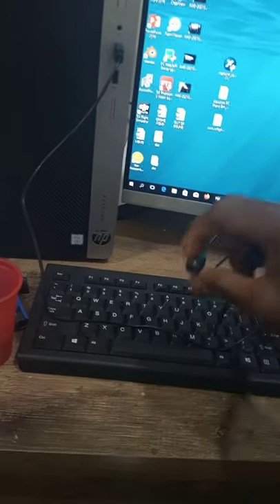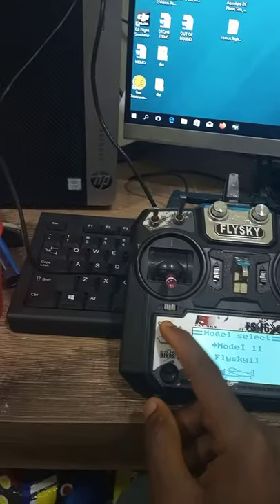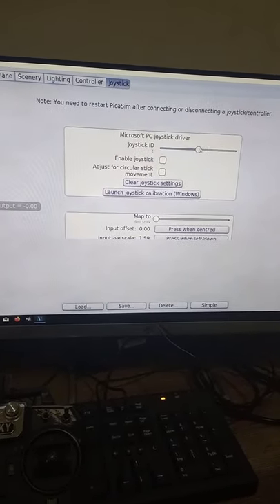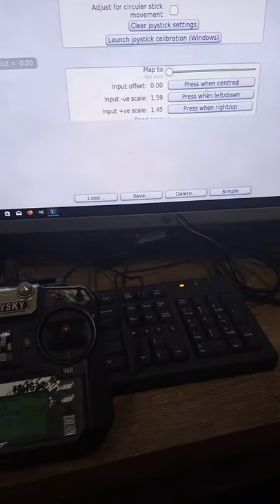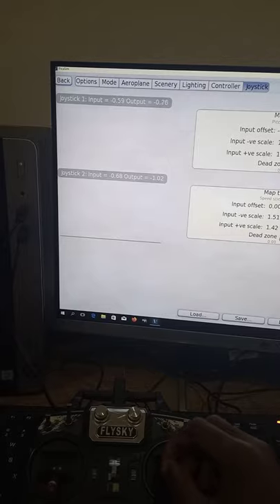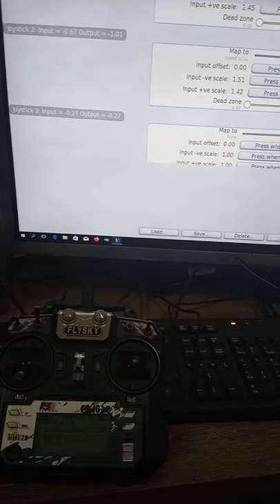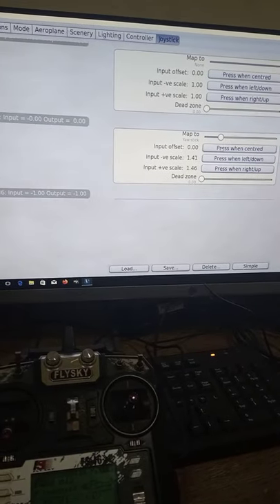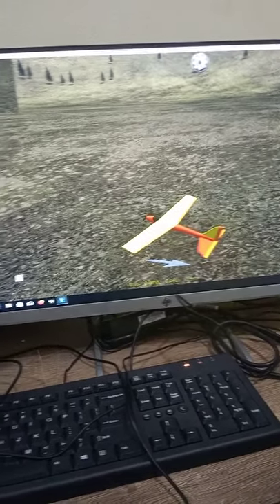how to use flysky fs i6 transmitter on pica sim flight simulator on your pc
-flysky FS i6 transmitter and cable:- NGN 18,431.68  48%OFF | FLYSKY FS-i6X I6X 2.4G 10CH AFHDS 2A Radio Transmitter with X6B IA6B A8S IA10B IA6 Receiver for RC Airplane Helicopter FPV Drone

-picasim simulator on PC:- PicaSim: Flight simulator on Windows Pc

Developed By: The Rowlhouse

Rating: 4.8/5 - 1,388 votes

special appreciation to my viewers and I hope this video was helpful.